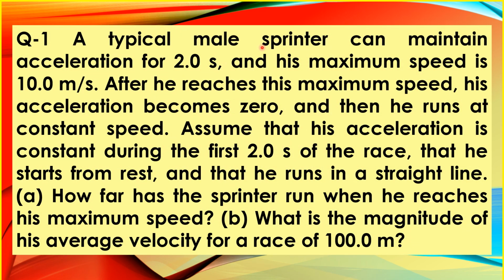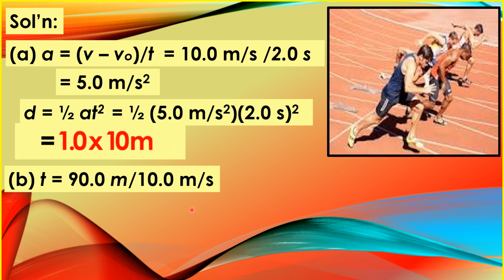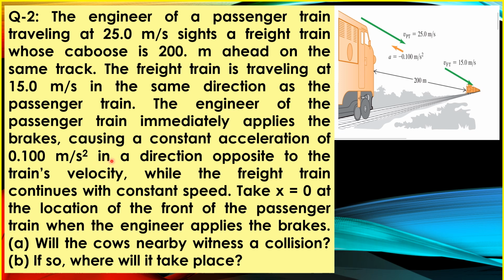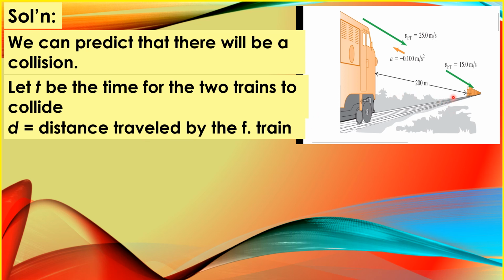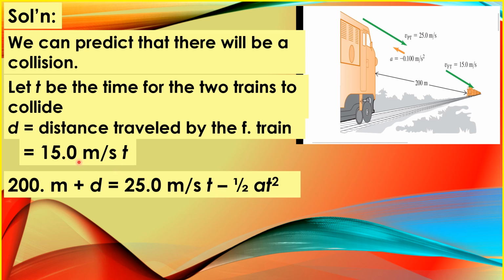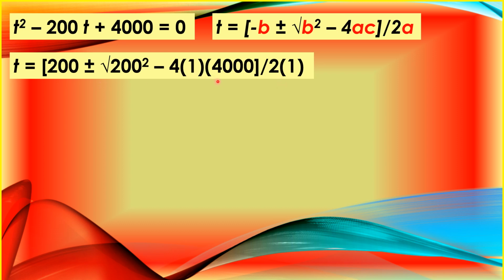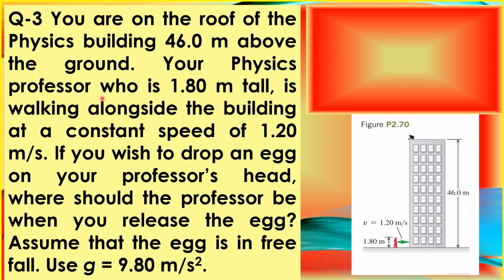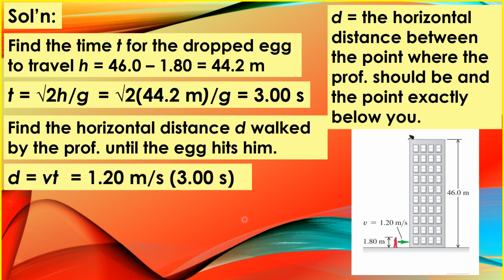STRAIGHT-LINE MOTION (SOLVED PROBLEMS)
This is a continuation of the past upload on Kinematics but with emphasis on analyzing high-order-thinking-skills or HOTS problems.  Three sample problems are discussed using only the concepts of average acceleration, average velocity, distances traveled by an accelerating object and by an object with constant speed. As prerequisites, some mathematical skills are essential including doing simultaneous equations as well as applying the quadratic equation formula.